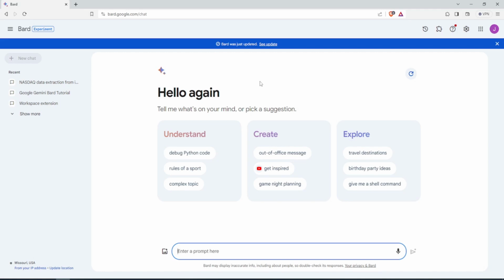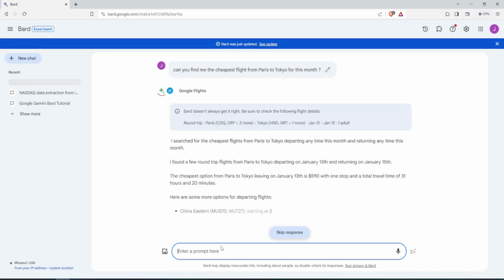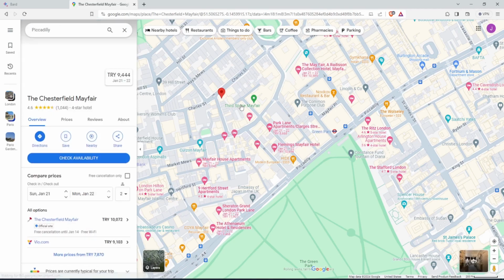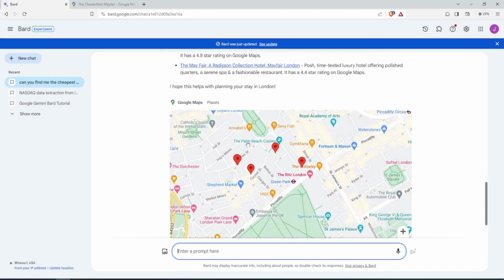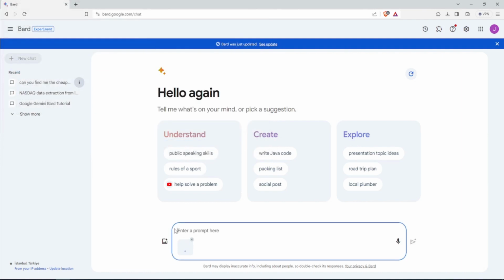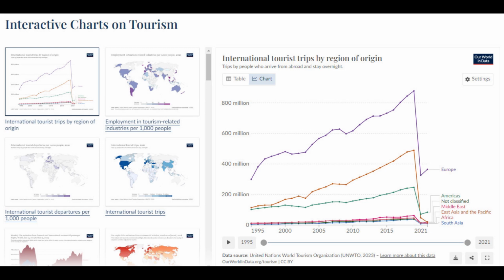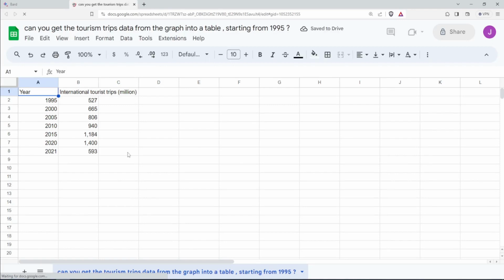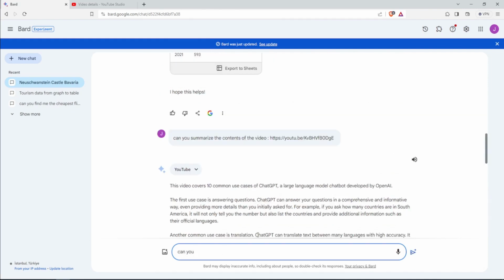How to Use Google Gemini Bard – Google Gemini Tutorial for Beginners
This is a Google Gemini Tutorial for Beginners on how to use Google Gemini Bard.
Bard can scan through Google Flights platform to find your requested flight data.
Bard can give you a list of hotels and indicates their locations on the map, thanks to Gemini technology.
Bard can describe the contents of images. Bard also can analyze data in graphs and charts and convert them into Google spreadsheets.
Bard can check through Youtube video and extracts the desired data.